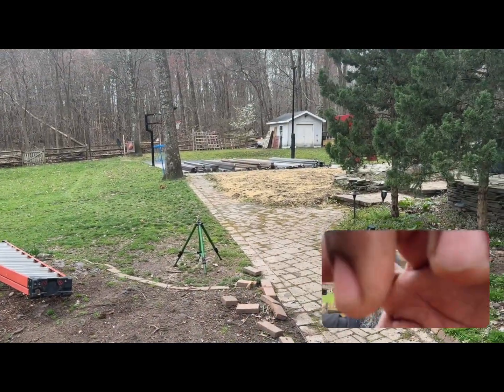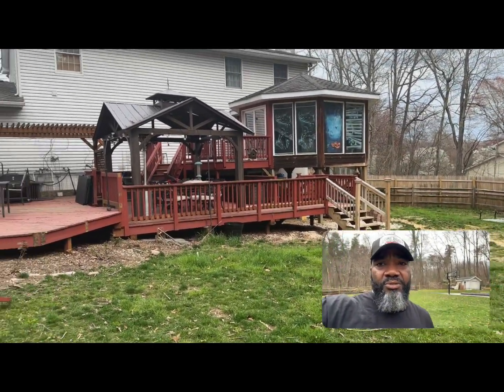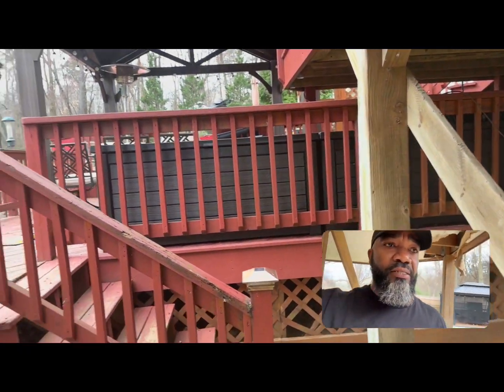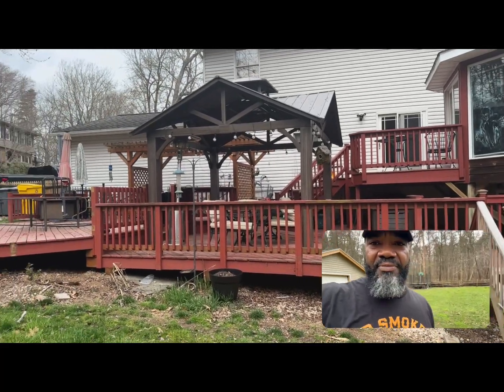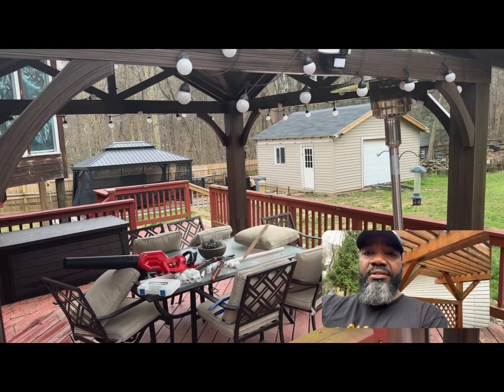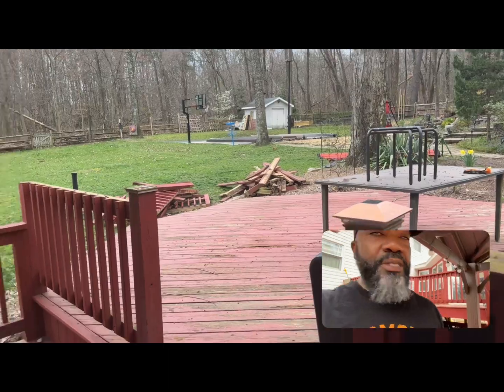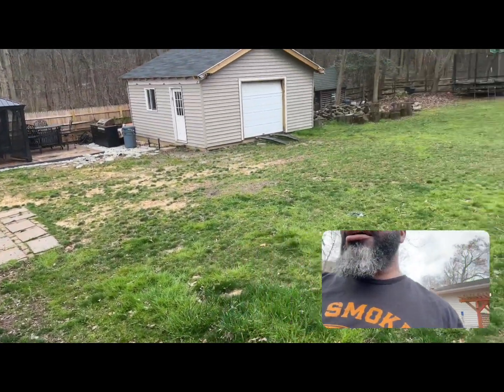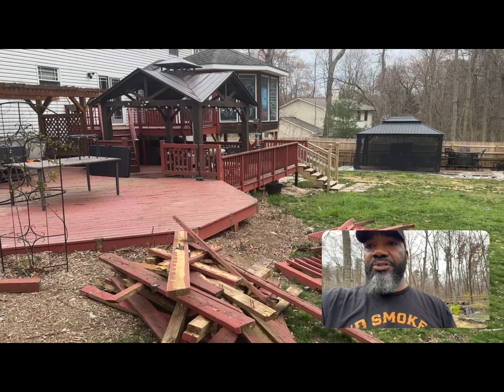Deck project question?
I need some input from my subscribers on how I should finish this deck project. Check in.